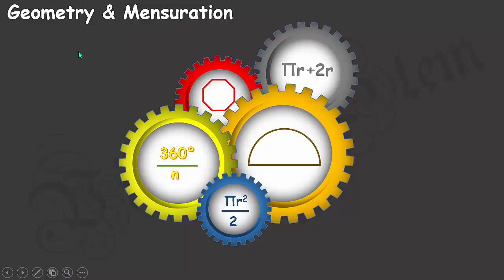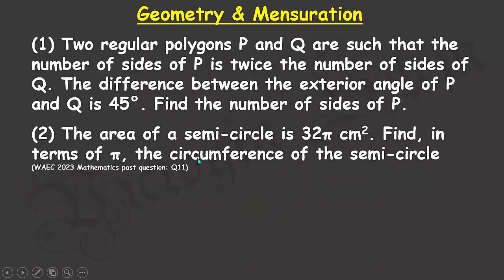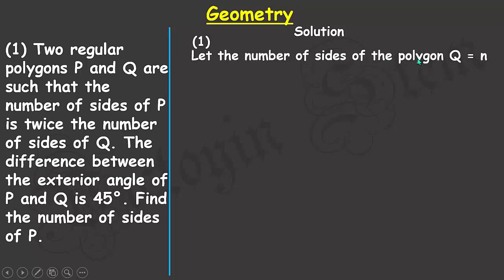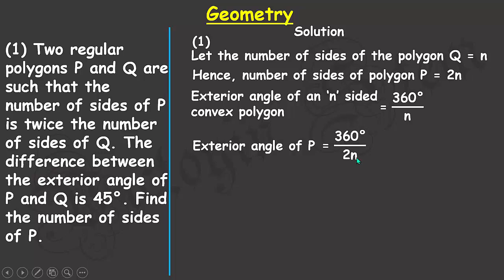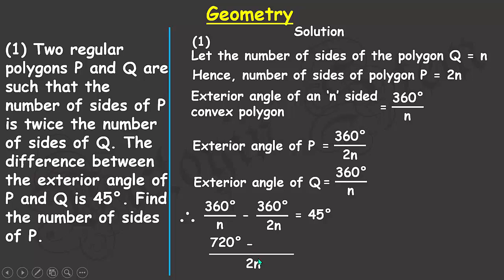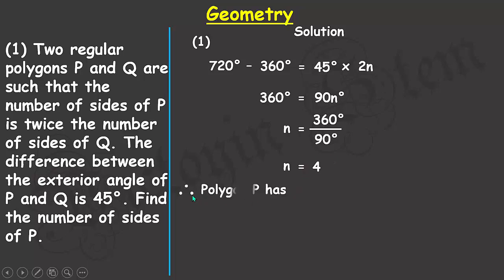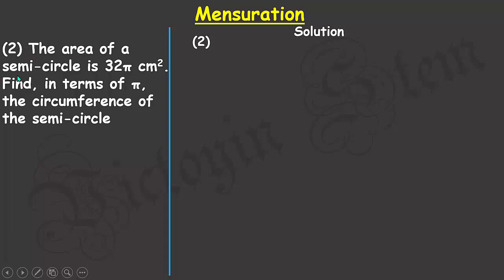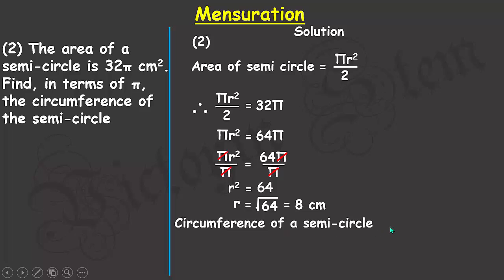Geometry and Mensuration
(1) Two regular polygons P and Q are such that the number of sides of P is twice the number of sides of Q. The difference between the exterior angle of P and Q is 45°. Find the number of sides of P.
(2) The area of a semi-circle is 32π cm2. Find, in terms of π, the circumference of the semi-circle .